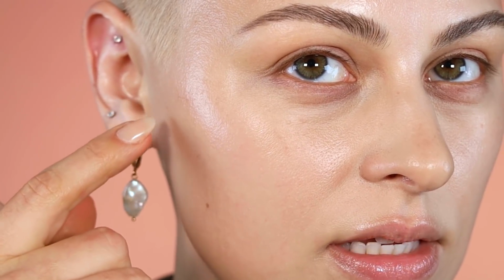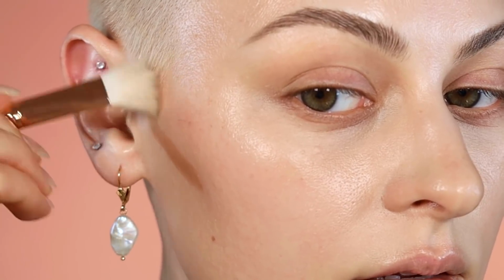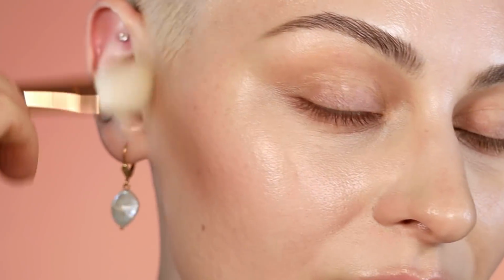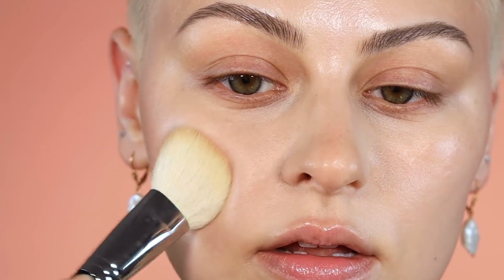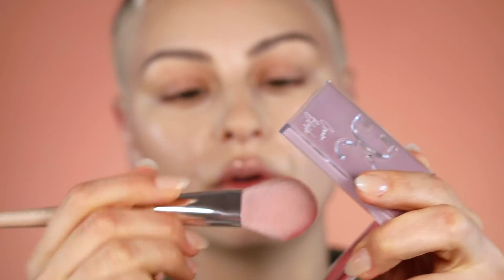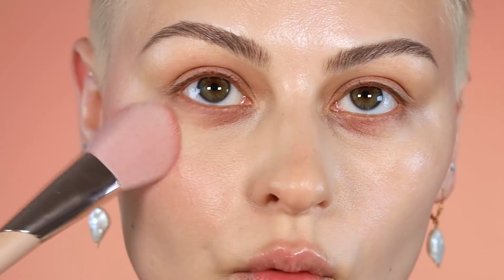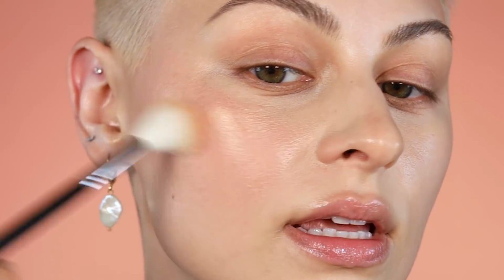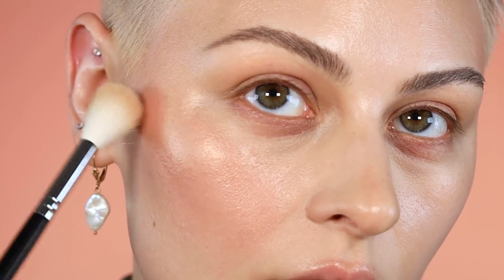How to get your cheekbones POPPIN'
HEY. Let's get those cheekbones poppin bruh. SO yeah...you could probably tell from the title (duh LOL) that today I'm showing you how to sculpt and build your cheekbones, wether they're super defined already or flat af, I'm gonna show you how to get them poppin 🙃❤️